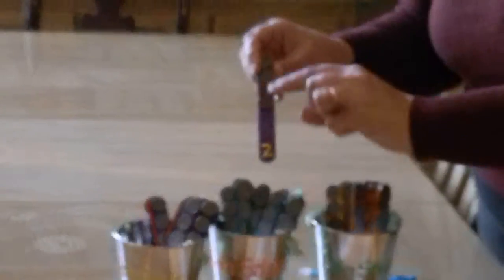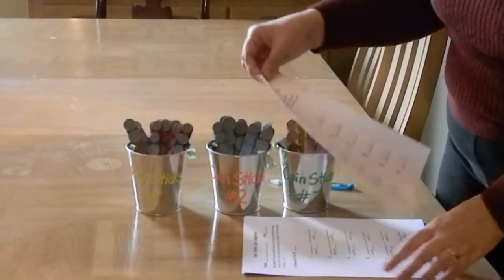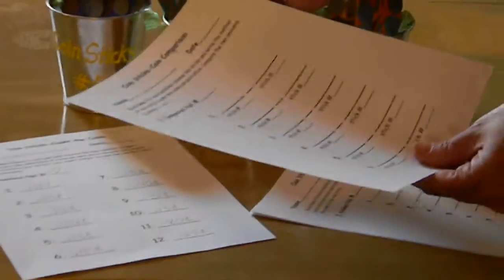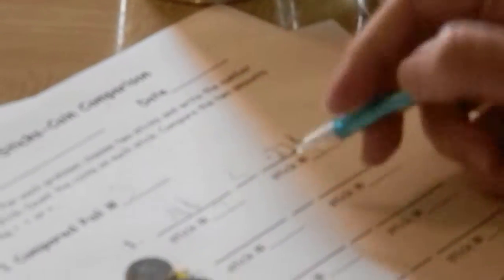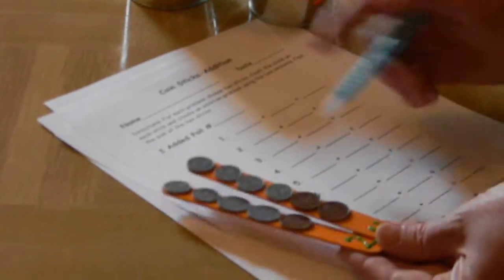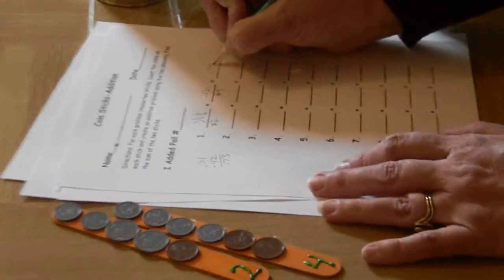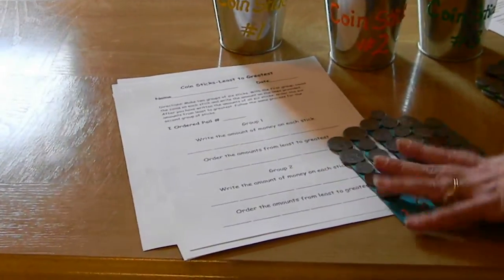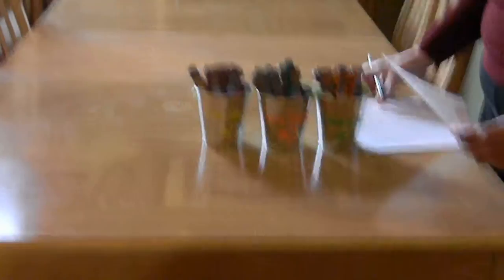Coin sticks math center for second grade